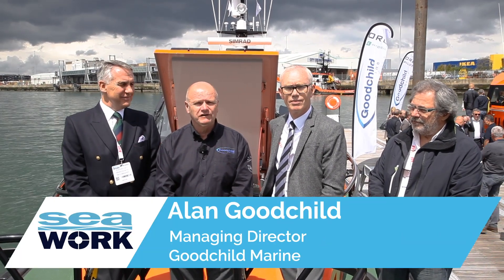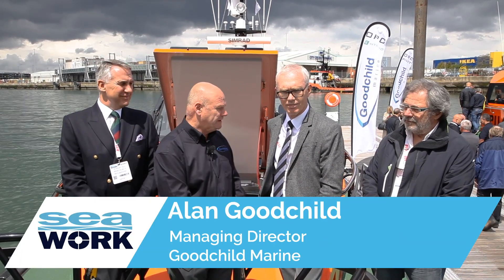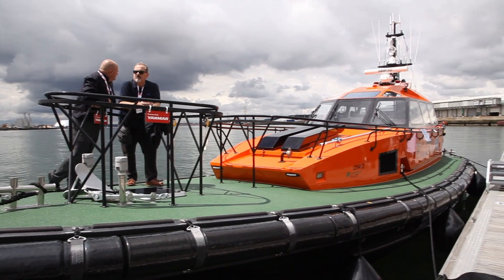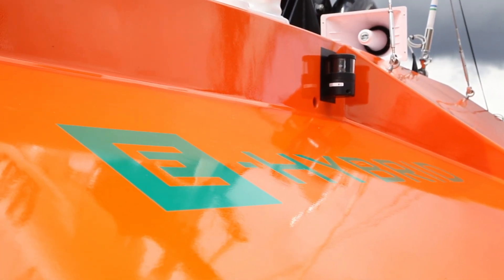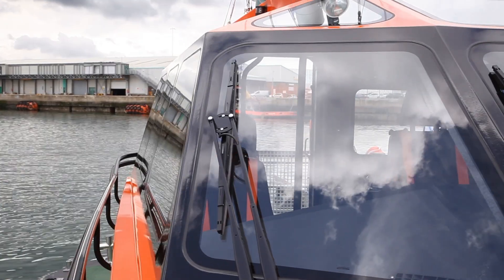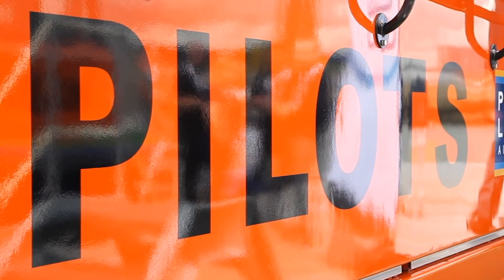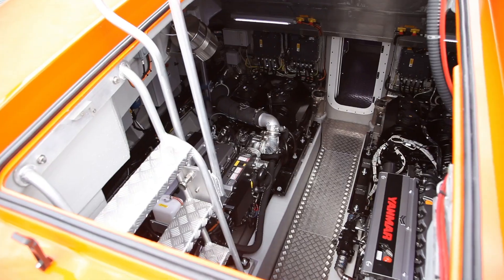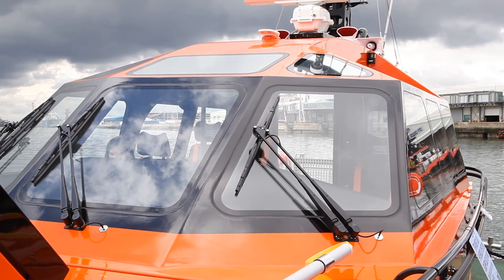Seawork 2019 Goodchild Marine launch ORC 136 Hybrid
Goodchild Marine launched the UK's first fully operational hybrid pilot boat, ORC 136 Hybrid.

Seawork is the largest and fastest growing international commercial marine and workboat exhibition and conference held in a European working port environment. Now in its 22nd year, Seawork takes place over three days every year in the Port of Southampton UK and attracts over 7,700 high calibre commercial marine professionals from over 70 countries.
to find out more.